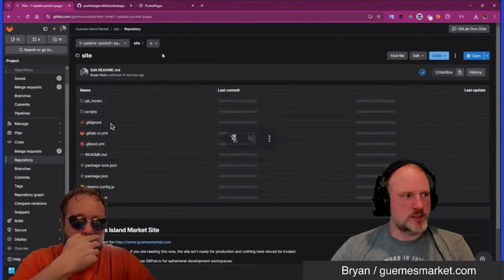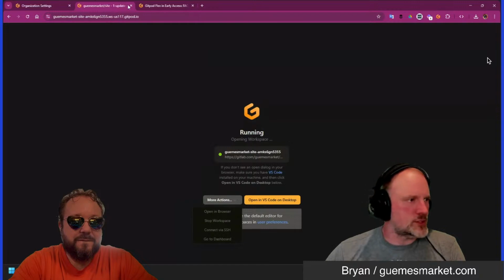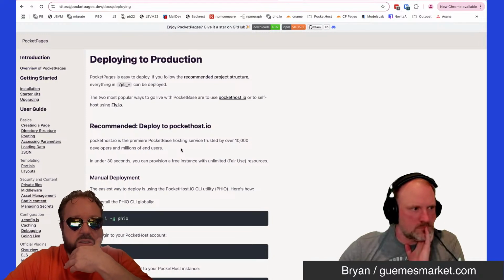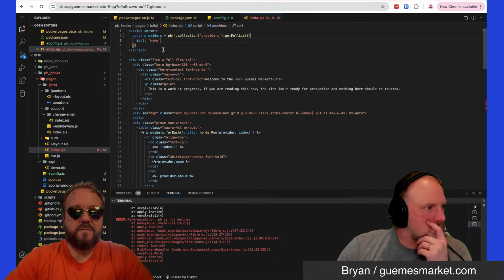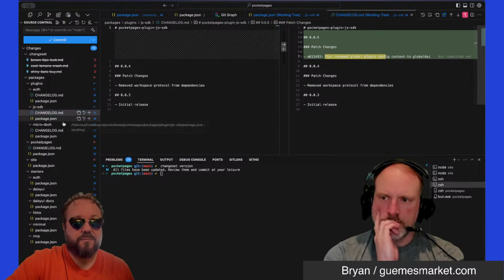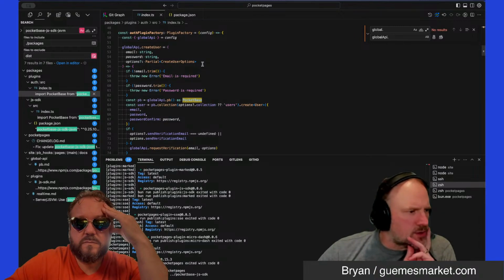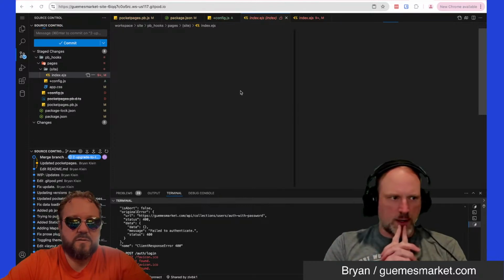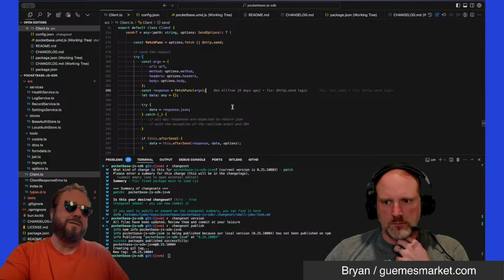PocketBased Live Stream - guemesmarket.com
Chat on the live stream before the VOD goes up